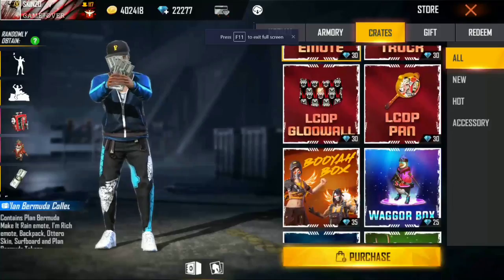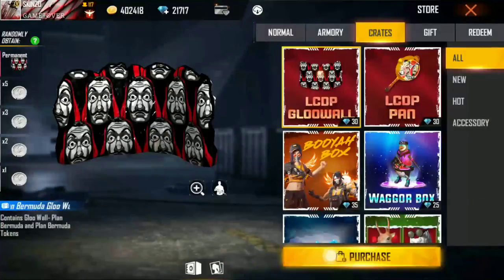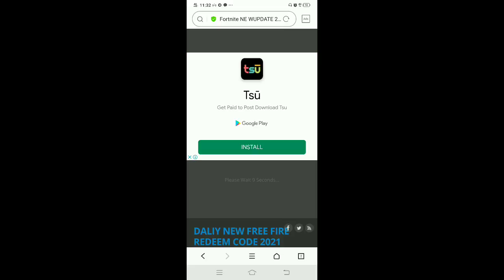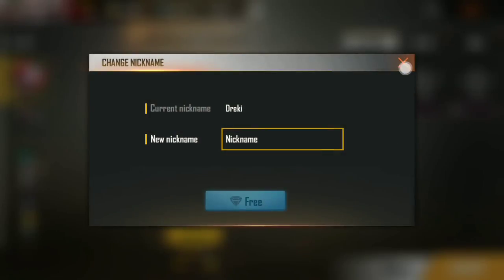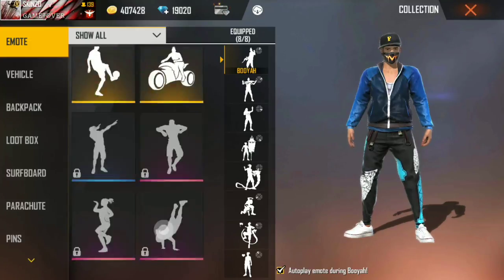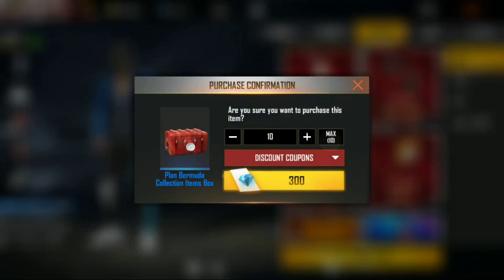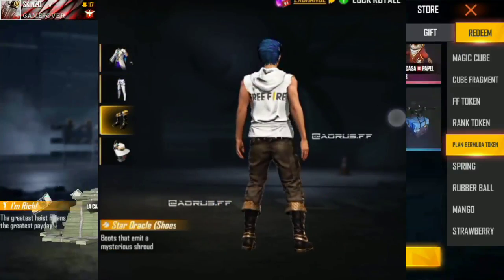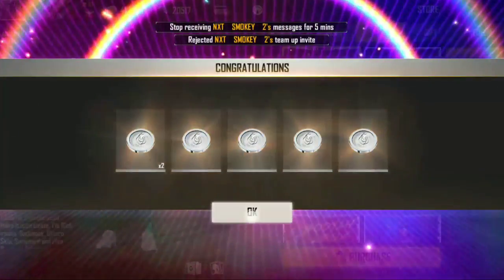Free Fire Today Redeem Codes 2021 || Today 100% Working Redeem Codes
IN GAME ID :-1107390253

Added to Liked videos